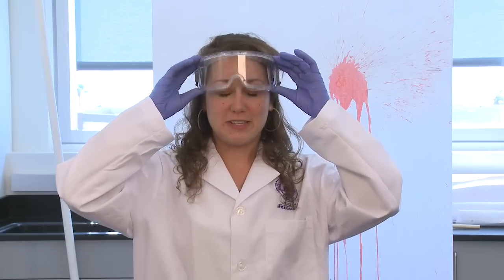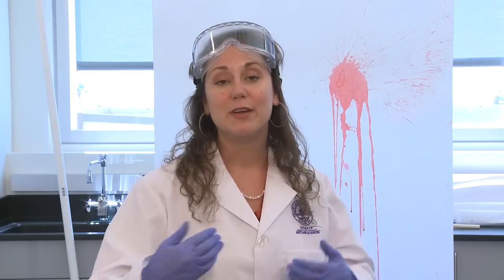College of Science, Engineering, and Technology Presents: Labcoats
Beatings, stabbings and cuts all provide blood splatter, and that's what forensics is all about!  Check out some of the lab exercises you'll be doing in the College of Science, Engineering, and Technology when you major in forensics!